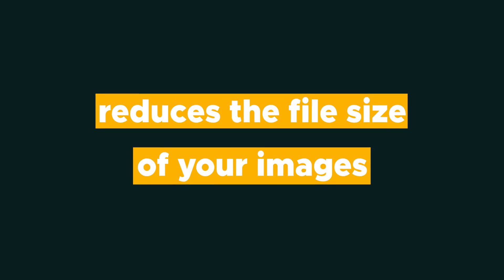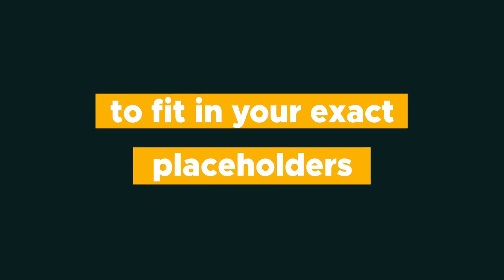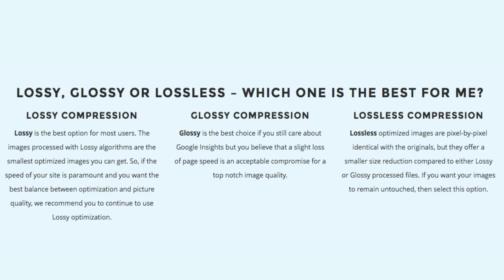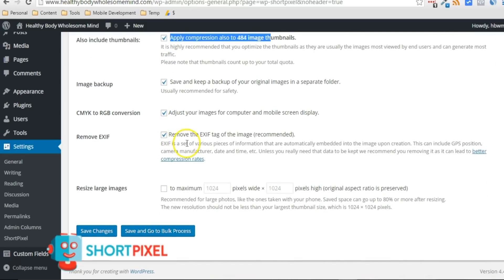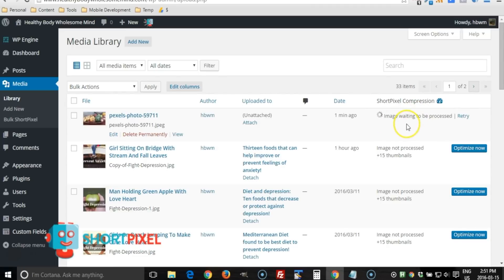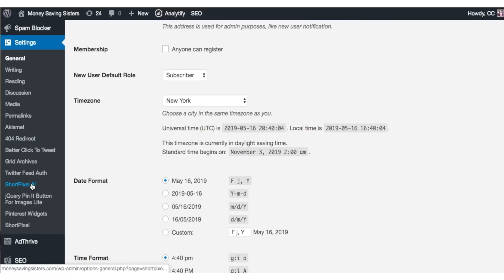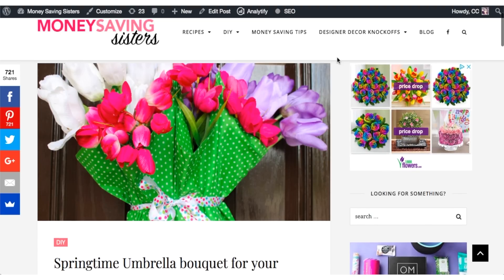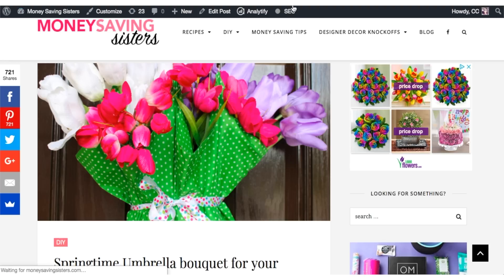ShortPixel Review on AppSumo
ShortPixel is a high-powered compressor and optimizer that drastically reduces image file sizes so you can improve your website’s performance and SEO ranking.

When the Internet first came out, we faithfully waited for webpages and images to slowly load... inch by inch.

But now, if loading takes more than a second, we start typing a new URL into our browser (ByeFelicia).

Having optimized site images increases your SEO rankings and keeps your visitors from leaving you.

And the best way to optimize images is with ShortPixel.

Bringing you the hottest deals to supercharge your business 🚀